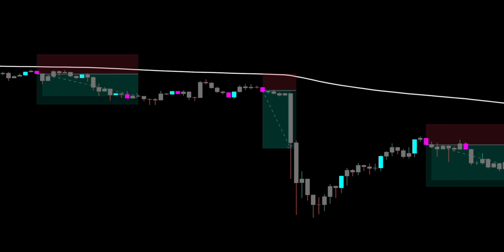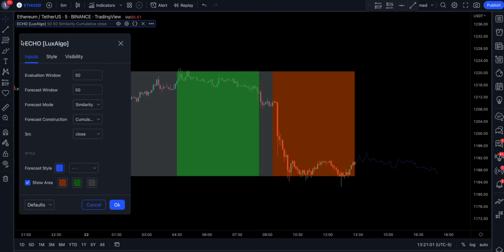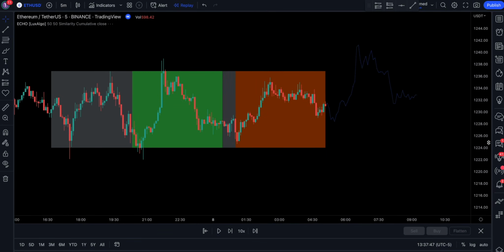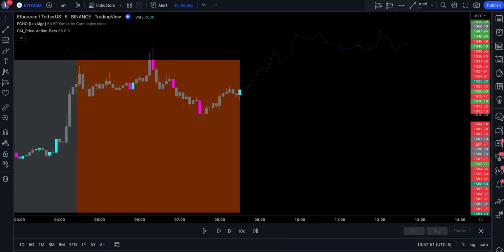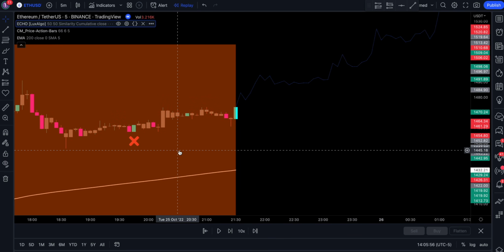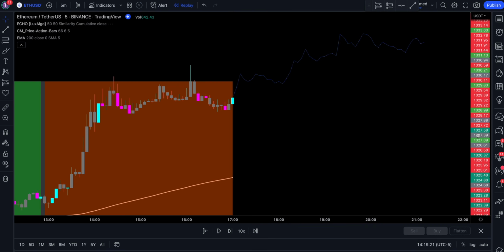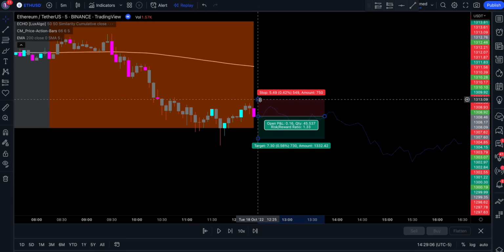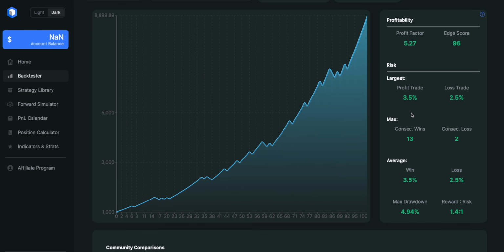This Magic TradingView Indicator Predicts The Future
It all comes down to one TradingView indicator that can read the chart and predict the future market price with a really high accuracy. This is a Lux Algo price action indicator - The Echo Forecast. This video is related to Scalping Trading Strategy, Ethereum, TradingView, Trading Strategy, Best TradingView Indicators, LuxAlgo, Price Action Trading.

Trading, Price Action, LuxAlgo, TradingView, Ethereum, Crypto, Forex, Stocks Trading.